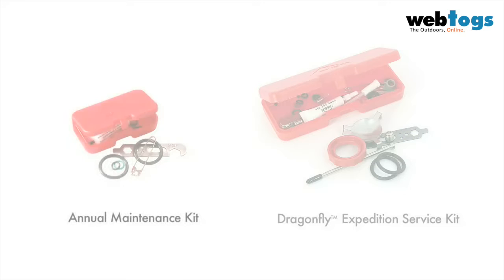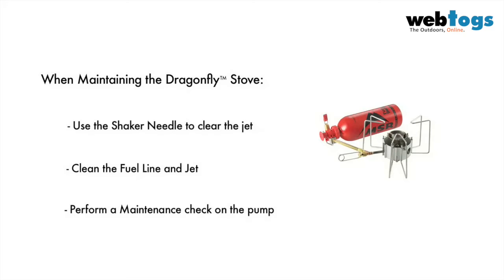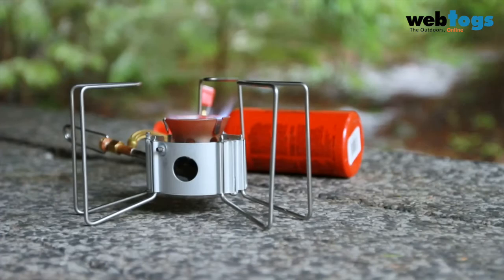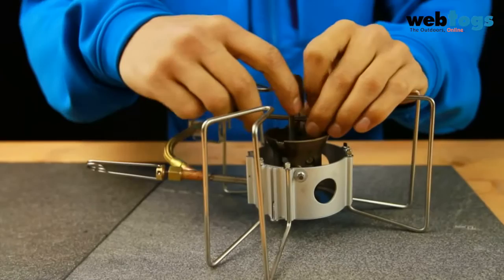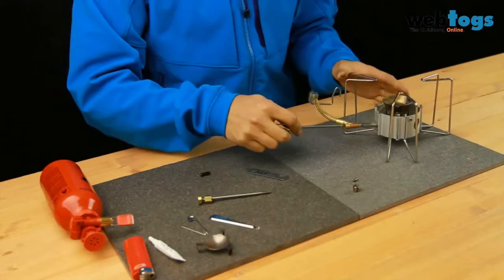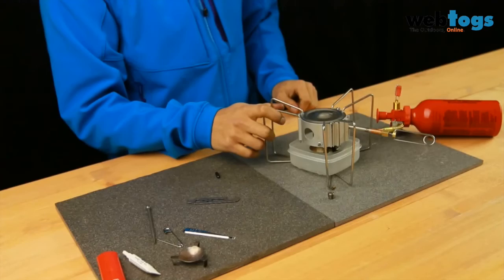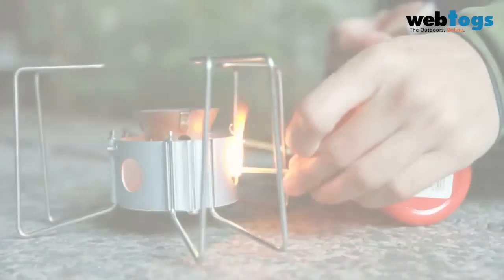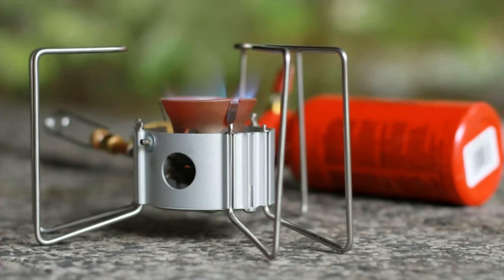How to Keep your MSR Dragonfly Stove maintained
The MSR Dragonfly stove is a durable and lightweight cooking system that gives a lightweight and compact option for preparing hot meals outdoors.  This guide shows every stage of maintaining a Mountain Safety Research Dragonfly stove to keep it in working order.  Useable with different fuel options and complete with a 10" diameter for pots and pans the MSR Dragonfly is ideal for camping trips and expeditions.